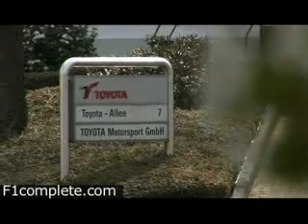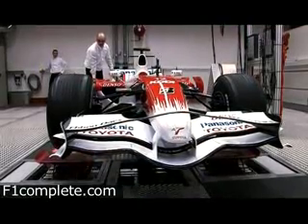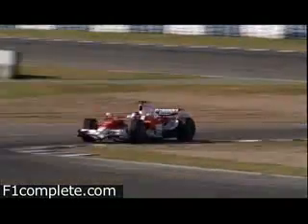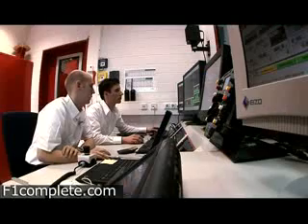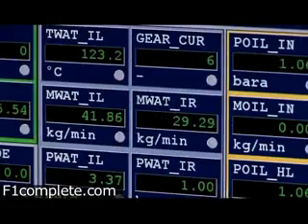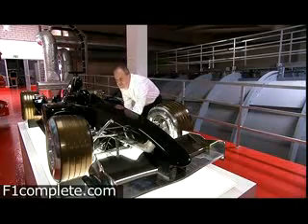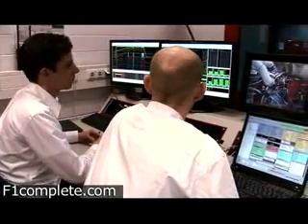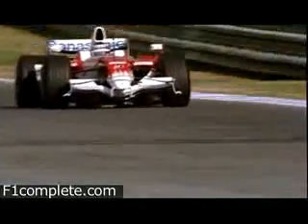Getting Ahead With Simulation in Formula 1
[02-Jun-2008] For the Canadian Grand Prix on June 8 2008, riding the kerbs is key, and Panasonic Toyota Racing has spent time in the build up simulating the TF108s behavior on a seven-post rig, which is able to replicate the demands of the Montreal track. A full-size TF108 racecar has been placed on a hydraulically-powered rig, which uses data from previous seasons to shake and shudder the car exactly as though it was driving over the bumps and kerbs of the Circuit Gilles Villeneuve. Available video includes an edited video piece on the use of simulation at Panasonic Toyota Racing, views of the TF108 race car on the seven-post rig as well as soundbites from President John Howett, Senior General Manager Chassis Pascal Vasselon, Senior General Manager Engine Luca Marmorini, Chief Engineer Race and Test Dieter Gass and Head of Aerodynamics Mark Gillan.